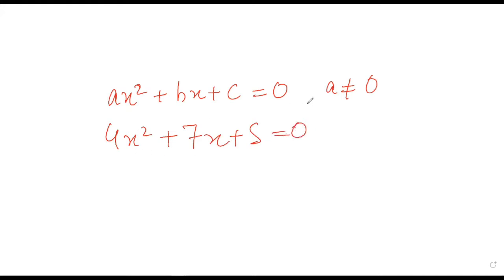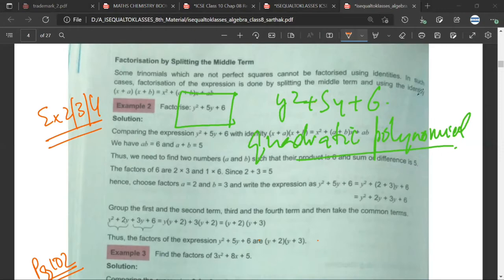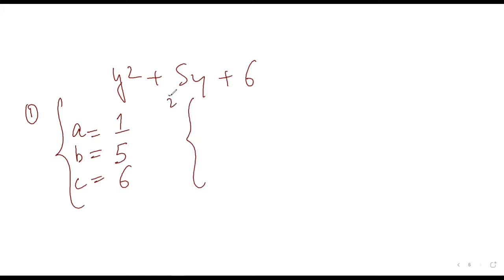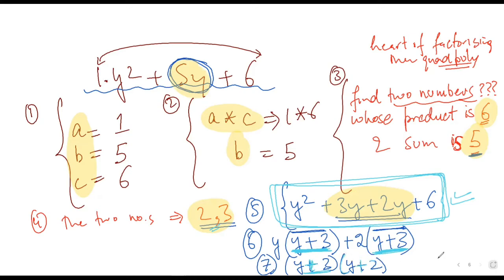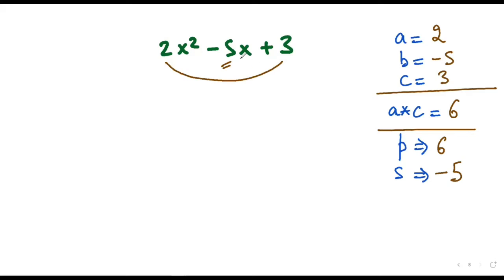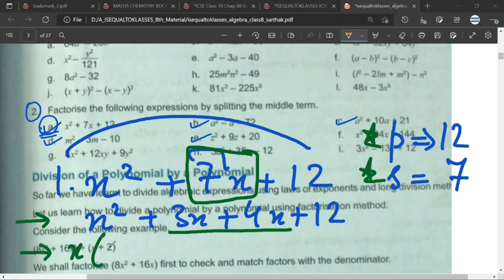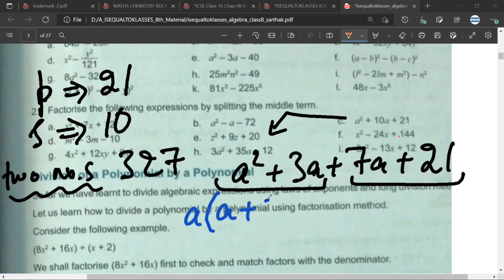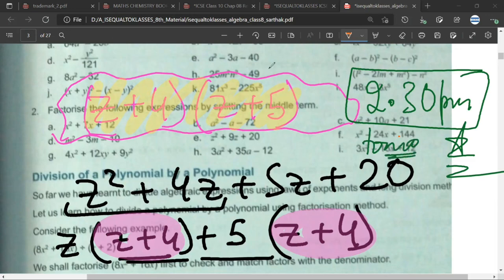part 1_ spliting the Middle Term Quadratic equations EASILY Factorisation Examples Roots Trick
PART 1_ The concepts are good for Class 8 Class 9, Class 10 ICSE CBSE State BOARDS students or those appearing for competitive exams like maths olympiads, banking, nda, data science, mba, cat, etc. splitting the middle term class 9 polynomials polynomials class 9 ex 2.1 division of polynomials class 9 polynomials class 9 ex 2.2 polynomials class 9 ex 2.4 polynomials class 9 ex 2.5 polynomials class 9 factorisation of polynomials class 9 class 9 polynomials factor theorem polynomials class 9

✔️ Class: 8, 9, 10
✔️ Board: ICSE CBSE
✔️ Subject: MATHS
✔️ Topic Name: Quadratic equations | factorisation